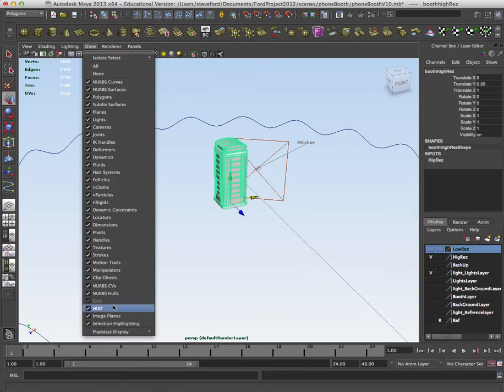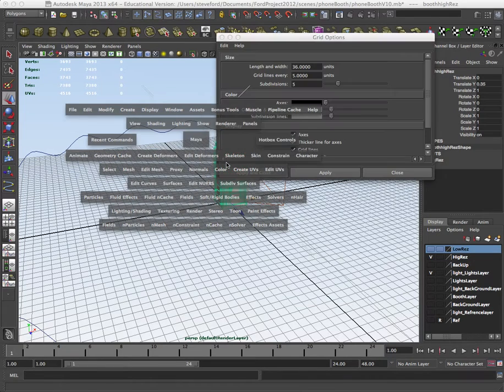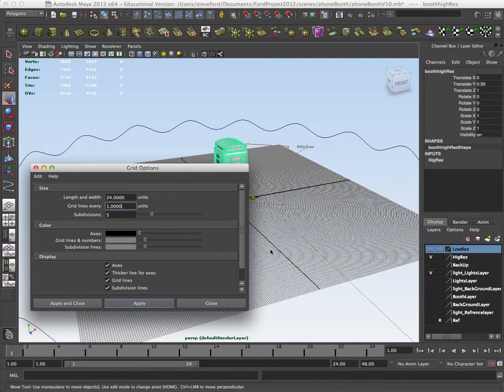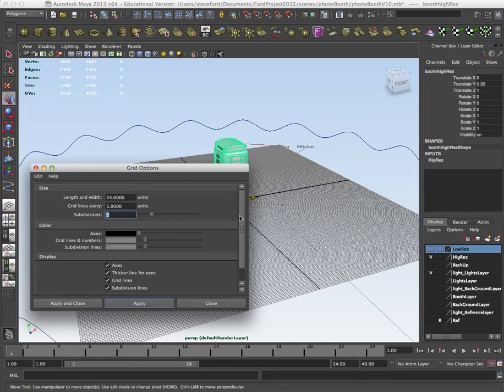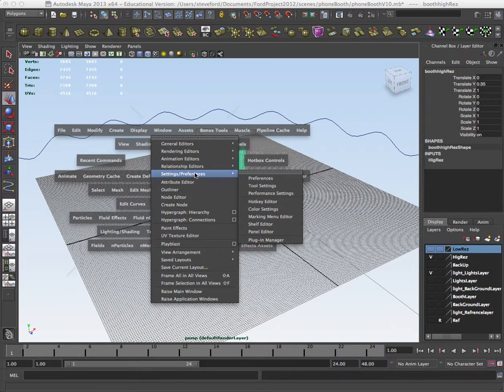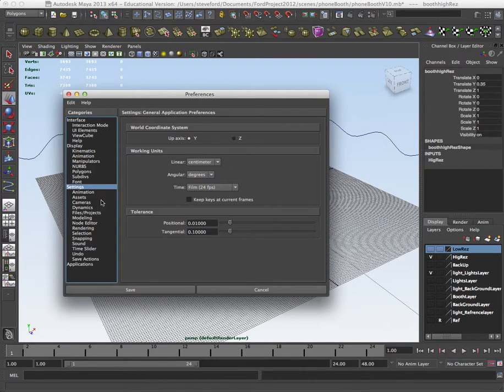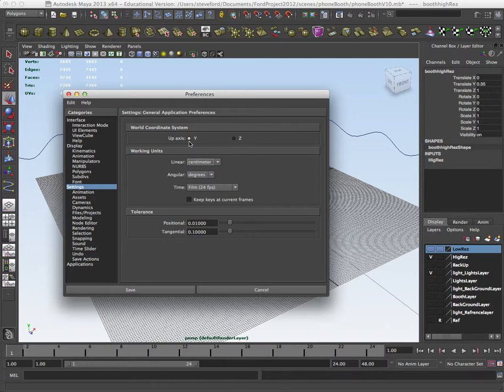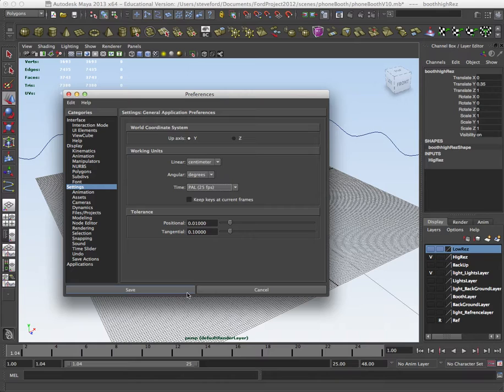Grids Setup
setting up your grids